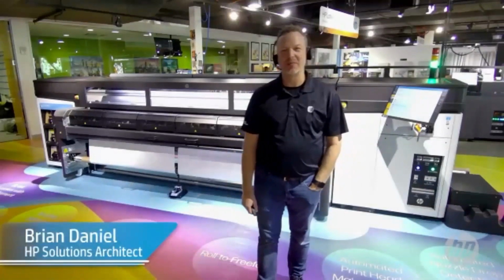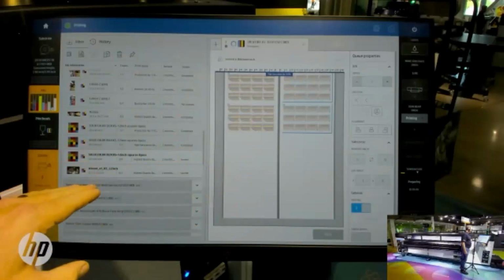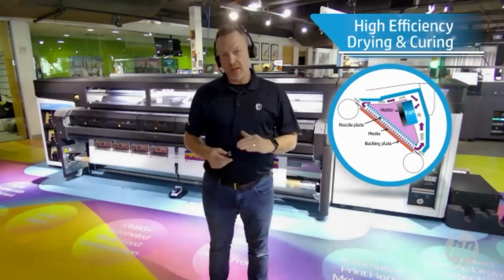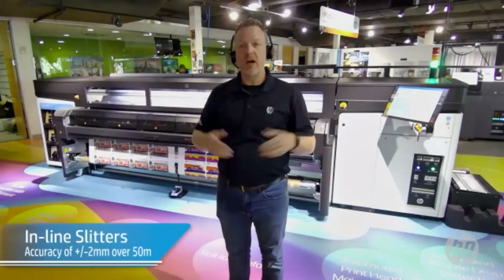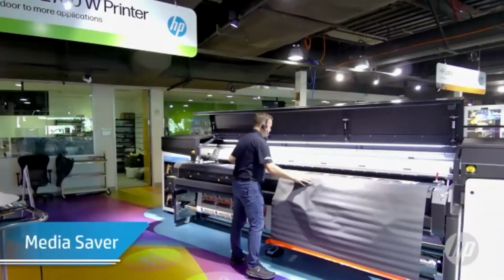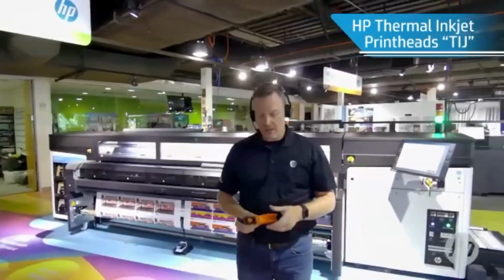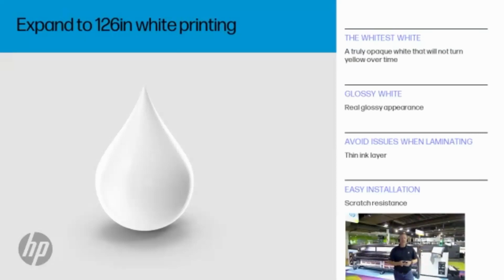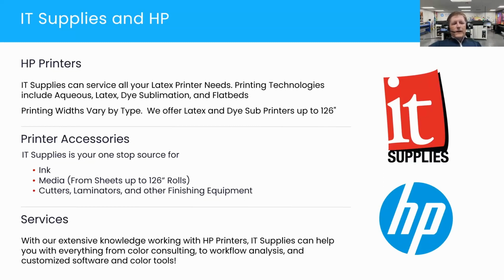Why The HP 2700W Stands Out From Other White Ink Printers!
In this live demonstration, Brian Daniel, HP Solutions Architect for the 3.2m Latex Printer Portfolio, will take you through the remarkable capabilities of the new HP 2700W.

Key highlights of the demonstration will include:

Unveiling the First 126" Wide Roll-to-Roll Latex Printer with White Ink: Discover what sets this printer apart as the industry's pioneer of a 126" wide roll-to-roll Latex Printers with white ink.

Revolutionary Dual Roll Capability: Learn how this printer sets a new standard with ease-of-use loading and maximized throughput with dual roll capability in a 3.2m Printer, significantly enhancing workflows and productivity.

An Economical Solution for Jumbo Rolls: Explore how the HP 2700W provides a cost-effective solution for printing jumbo rolls by decreasing roll changes and media costs, while gaining a “phantom shift” that allows customers to run overnight, unattended. This game-changer offers your business burst capacity and higher volume printing.

Environmentally Friendly Printing: Witness the environmental sustainability difference Latex Printers offer by negating VOC emissions, and offering recyclable prints, while utilizing UL Certified ECO LOGO inks, ensuring a more eco-friendly approach to printing for your users and end clients.

Non-Yellowing White Ink With Flexibility: Experience the difference in quality with the HP 2700W's non-yellowing white ink, designed to be flexible and resistant to chipping during finishing processes, setting it apart from other white ink printers in the market.

Still have questions regarding the HP Solution?